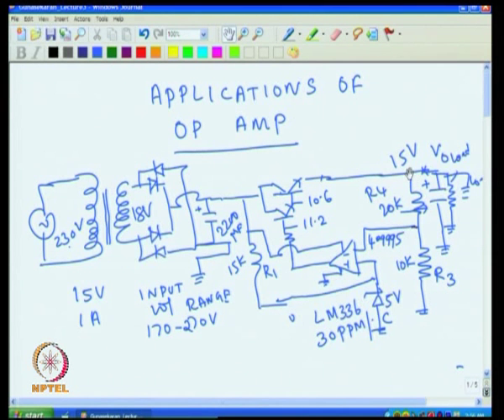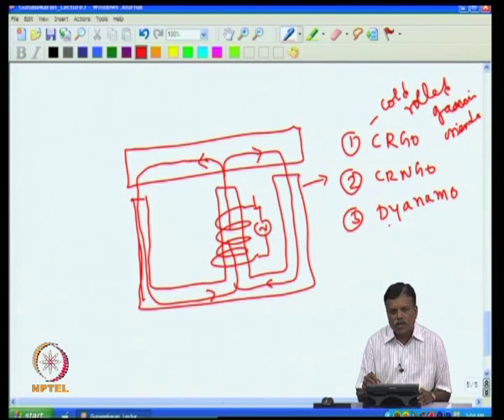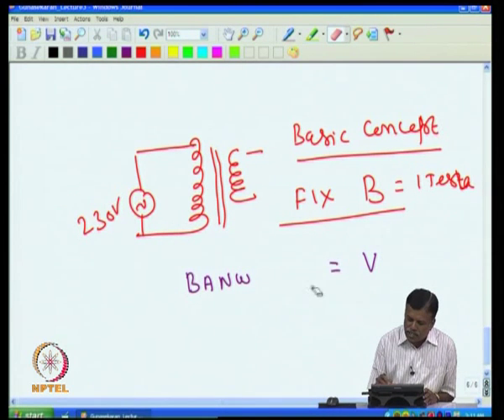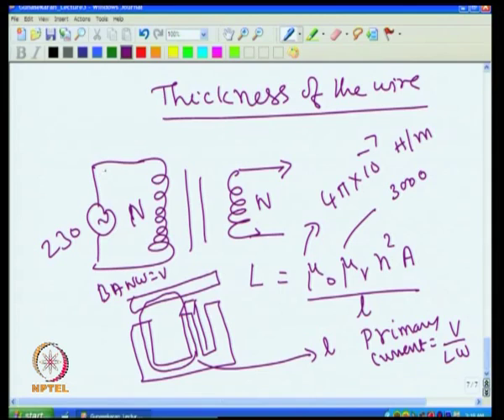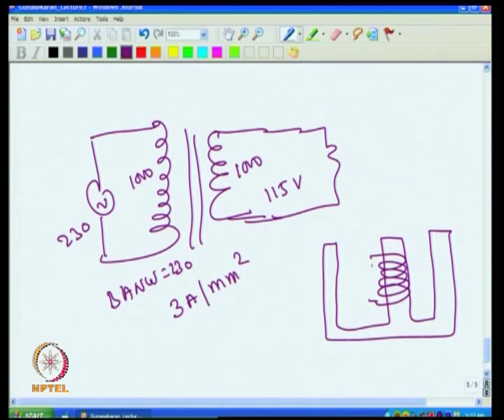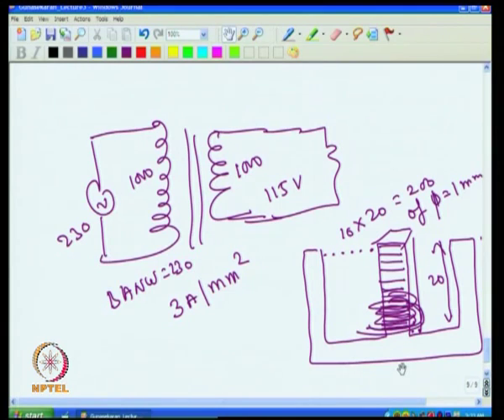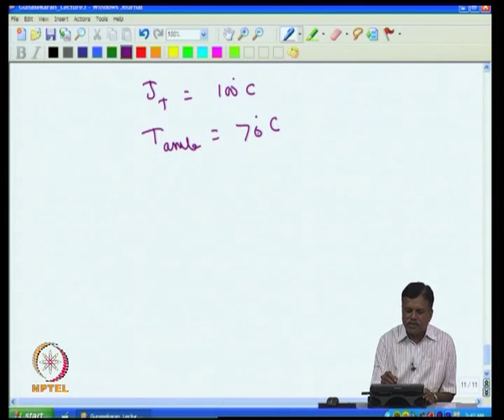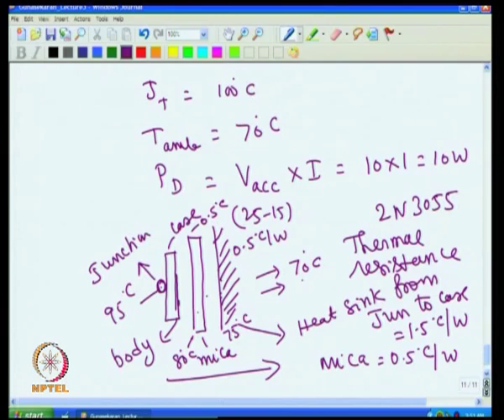Mod-02 Lec-05 Transformer design & Heat sink design